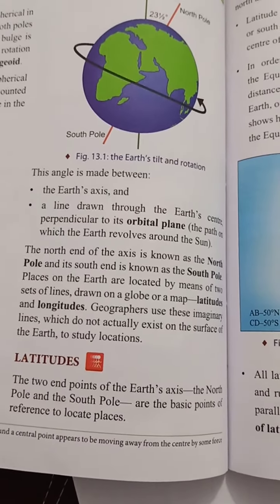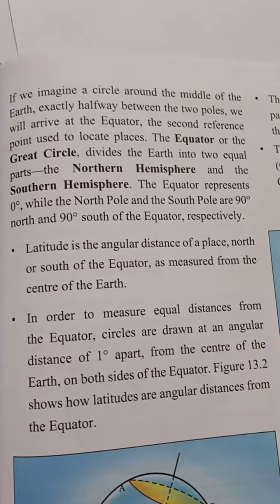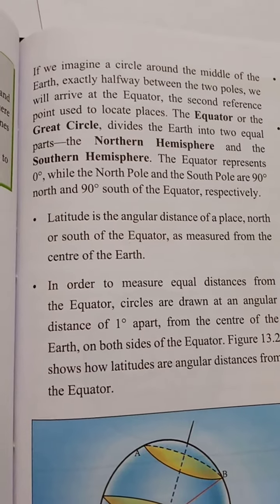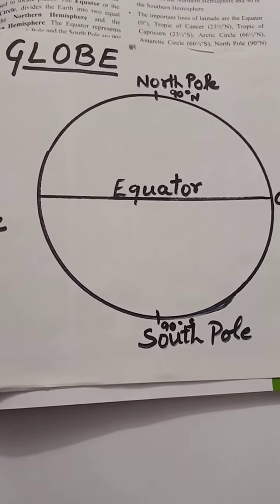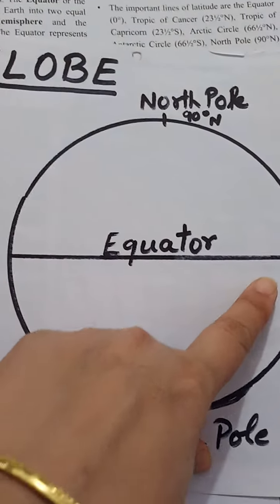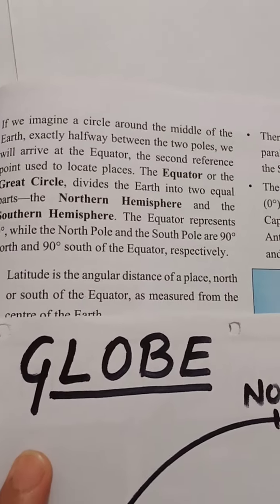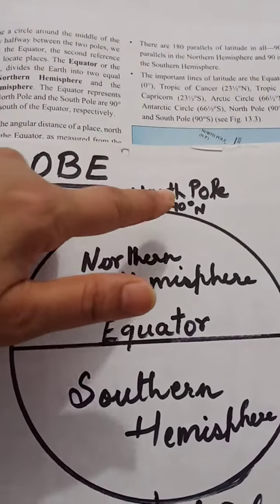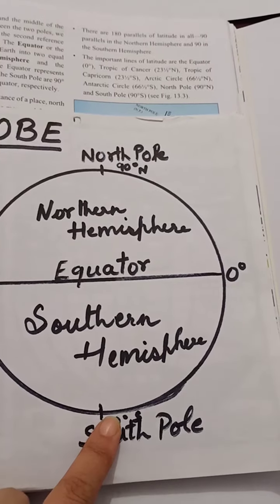Equator ( the Great Circle)